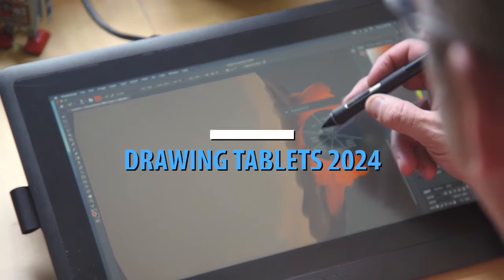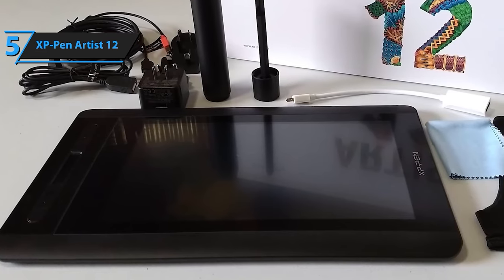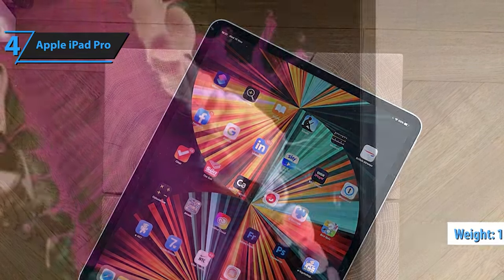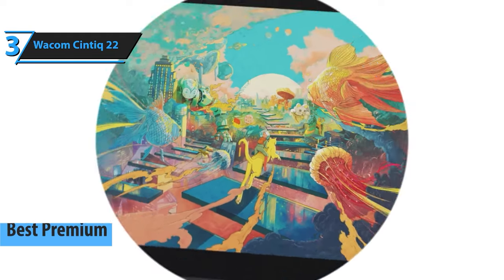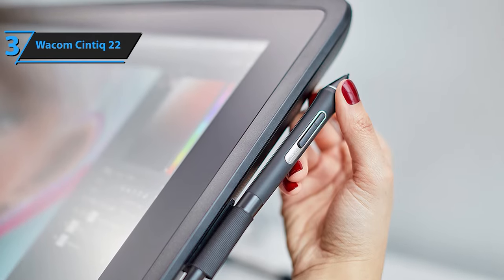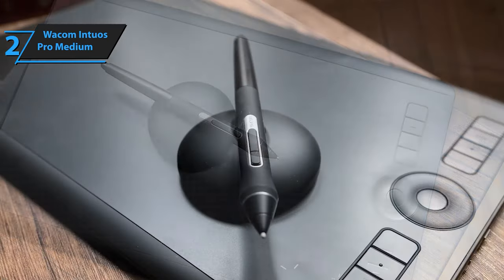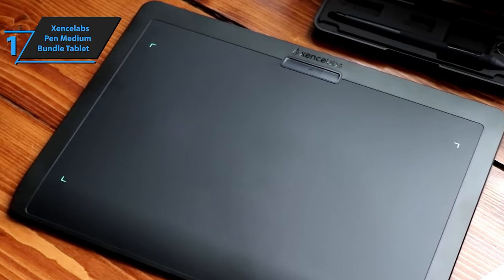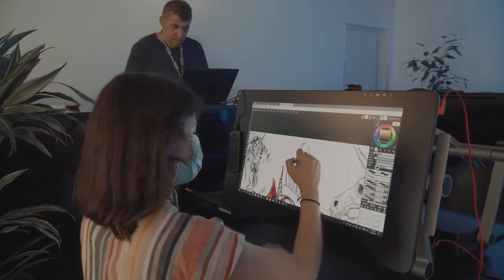Top 5 BEST Drawing Tablets of (2024)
➜ Links to the best Drawing Tablets 2024 we listed in this video:

►US Links◄
➜ 5. XP-Pen Artist 12
➜ 4. Apple iPad Pro
➜ 3. Wacom Cintiq 22
➜ 2. Wacom Intuos Pro Medium
➜ 1. Xencelabs Pen Medium Bundle Tablet
►UK Links◄
➜ 5. XP-Pen Artist 12 - 3sc0Dgx
➜ 4. Apple iPad Pro - 3DRQk43
➜ 3. Wacom Cintiq 22 - 456sBcu
➜ 2. Wacom Intuos Pro Medium - 44YvifY
➜ 1. Xencelabs Pen Medium Bundle Tablet - 44YvkEC

We have just laid out the top 5 best Drawing Tablets 2024. In 5th place is the XP-Pen Artist 12, our pick for the best value drawing tablet. In 4th place is the Apple iPad Pro, our pick for the best Apple drawing tablet. In 3rd place is the Wacom Cintiq 22 , our pick for the best premium drawing tablet. In 2nd place is the Wacom Intuos Pro Medium, our pick for the best runner-up drawing tablet. In 1st place is the Xencelabs Pen Medium Bundle Tablet, our pick for the best overall drawing tablet.